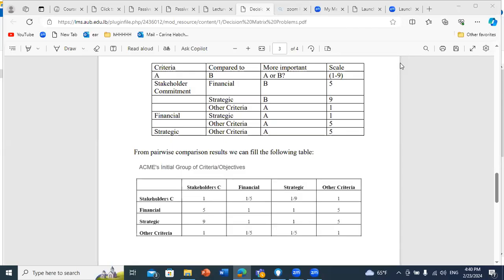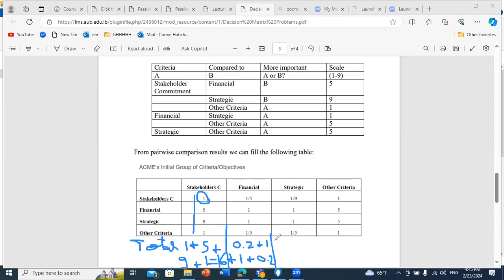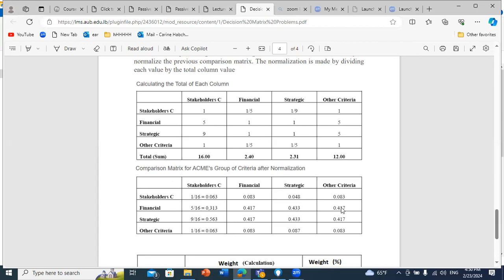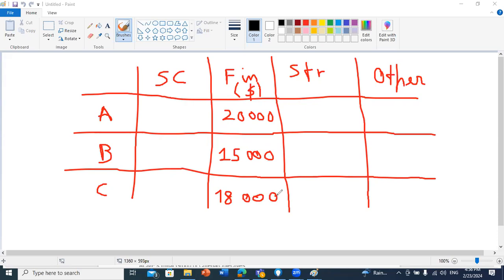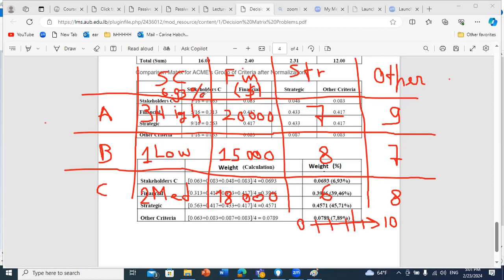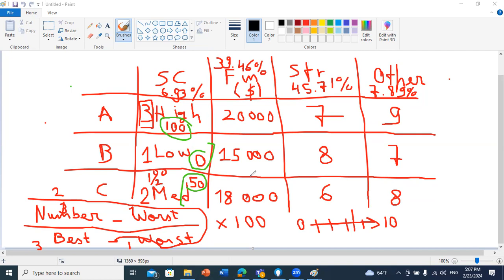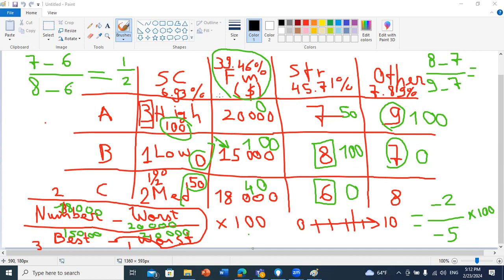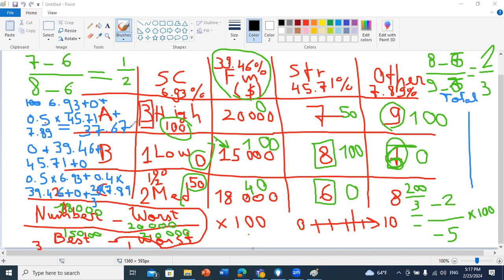MCDA Problems - Part 2